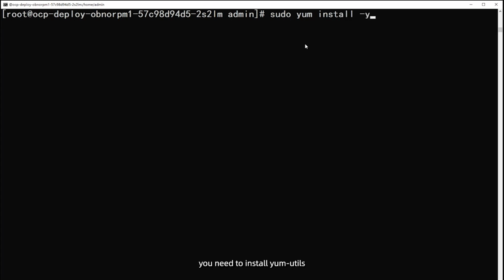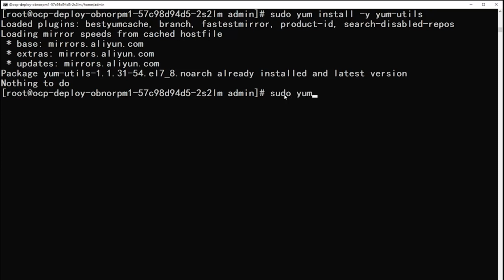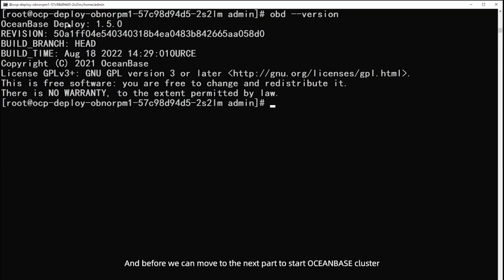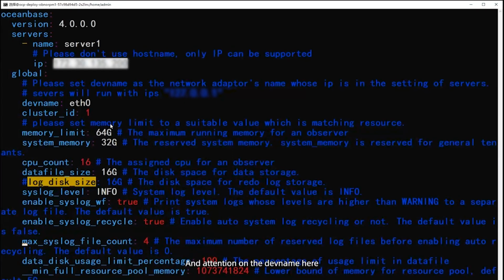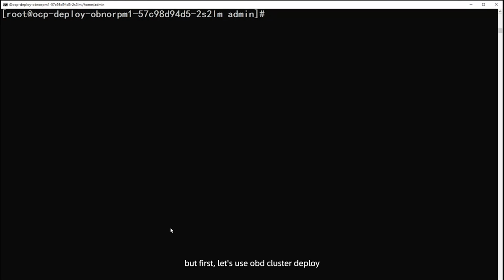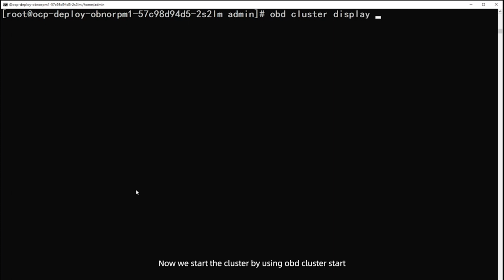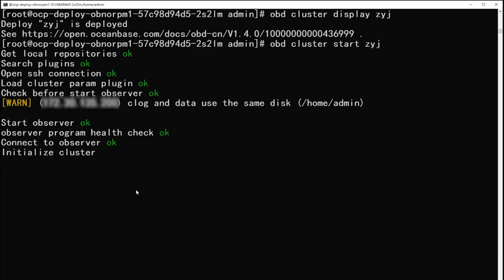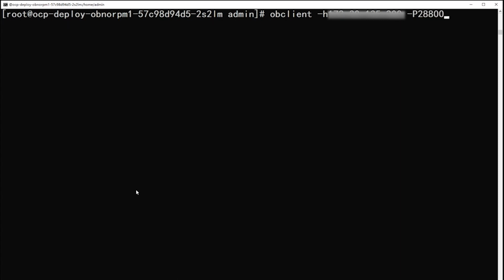Deploy & Connect | 00 Deploy OceanBase with OBD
This video shows you how to deploy OceanBase with OBD, OceanBase's deployment tool, to start an OceanBase cluster within 2 minutes. This is  the recommended way to start playing with OceanBase.